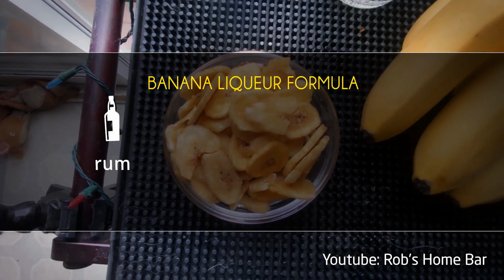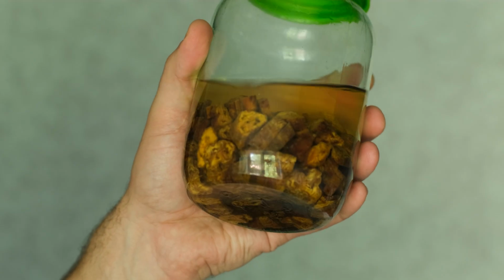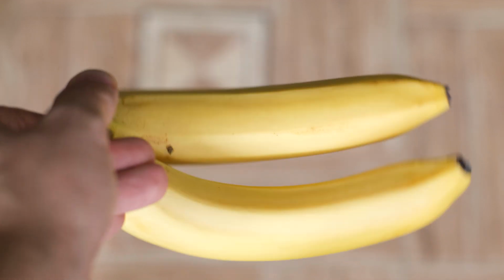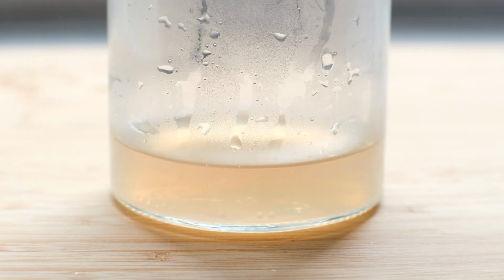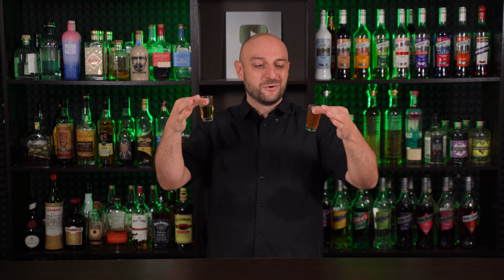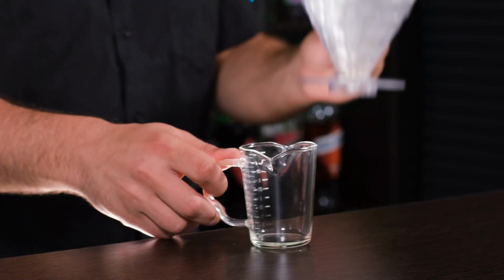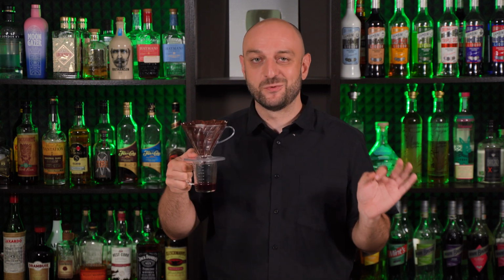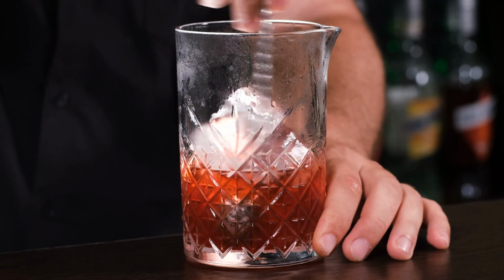Homemade Banana Liqueur 🍌 and Psycho Killer cocktail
Let's make a homemade BANANA LIQUEUR, compare it with store-bought liqueur and make an awesome cocktail Psycho Killer with it.